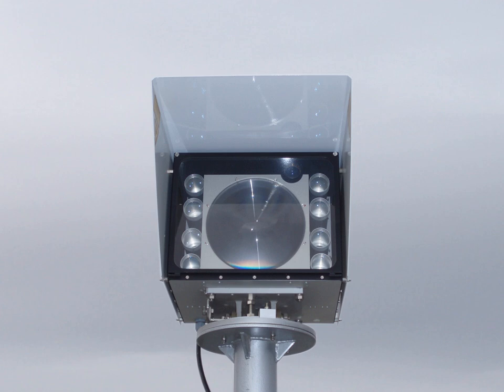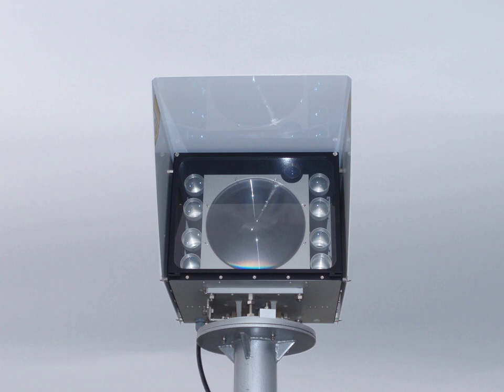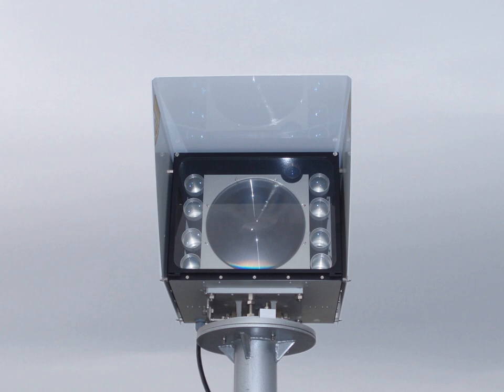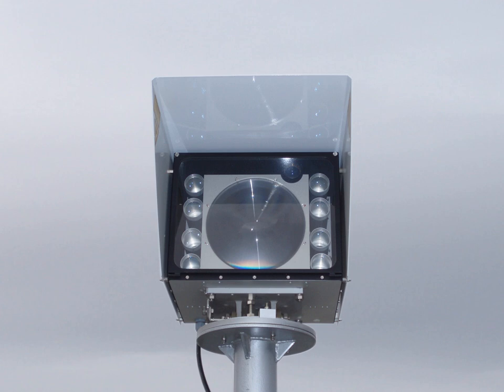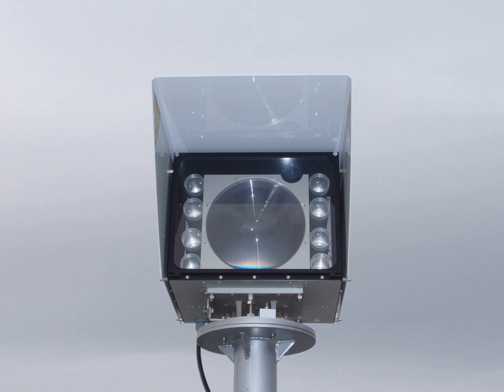Free Space Optics | Wikipedia audio article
00:00:37 1 History
00:03:56 2 Usage and technologies
00:04:43 2.1 Commercial products
00:06:14 2.2 Useful distances
00:07:20 2.3 Extending the useful distance
00:11:02 2.4 Extraterrestrial
00:11:27 2.4.1 Operational systems
00:11:57 2.4.2 Demonstrations
00:13:28 2.4.3 Commercial use
00:13:57 3 LEDs
00:17:26 4 Engineering details
00:19:24 4.1 Technical advantages
00:20:13 4.2 Range limiting factors
00:22:38 5 See also

- Socrates

SUMMARY
Free-space optical communication (FSO) is an optical communication technology that uses light propagating in free space to wirelessly transmit data for telecommunications or computer networking. "Free space" means air, outer space, vacuum, or something similar. This contrasts with using solids such as optical fiber cable.
The technology is useful where the physical connections are impractical due to high costs or other considerations.